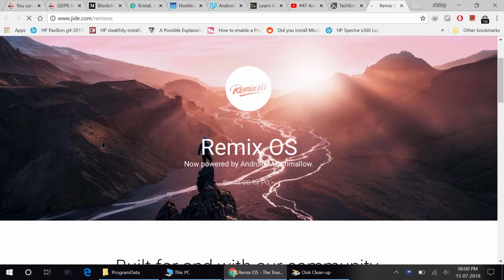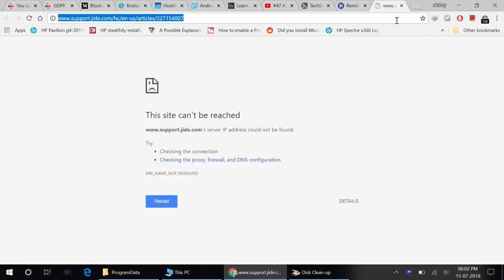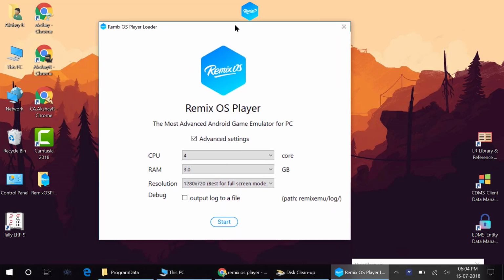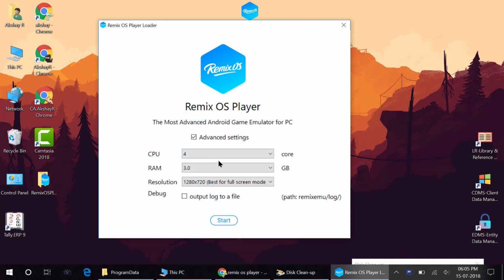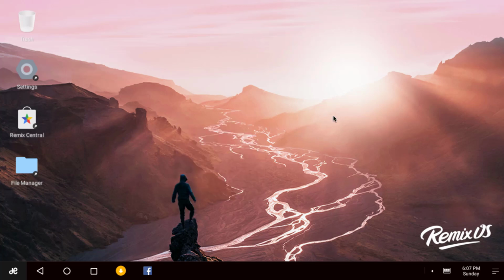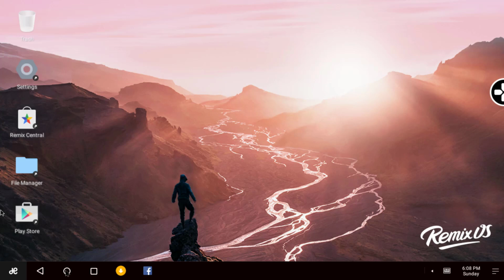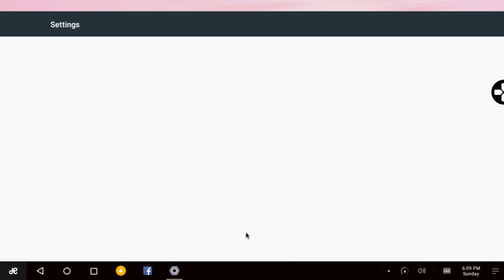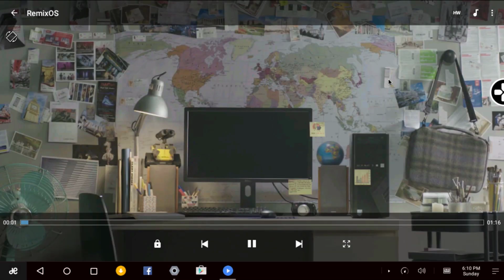Remix (Android❗) OS Installation and First Look🔎 on HP Spectre x360 (i7/6gb/late 2017)